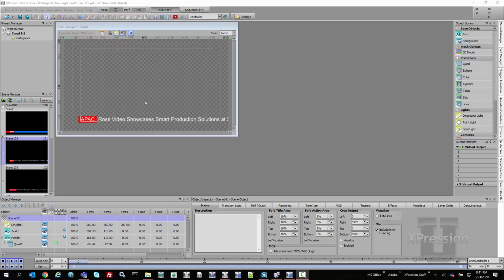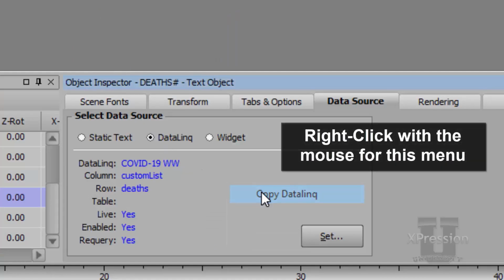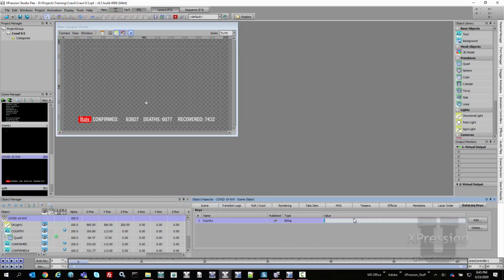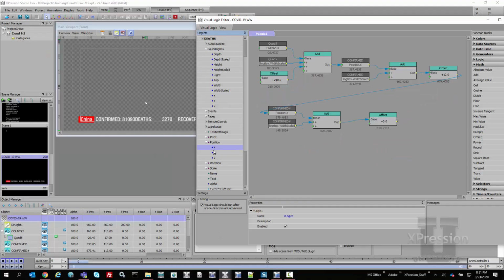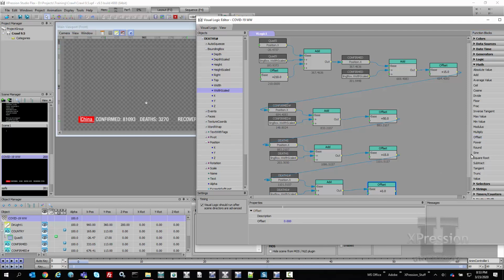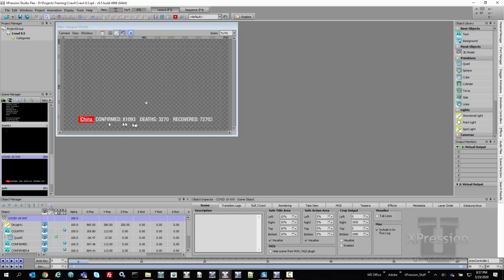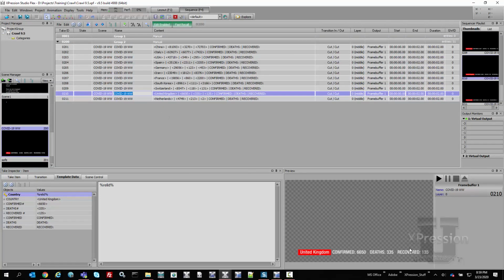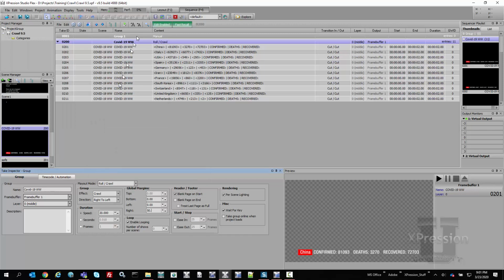XPression Crawls DataLinq™, COVID-19